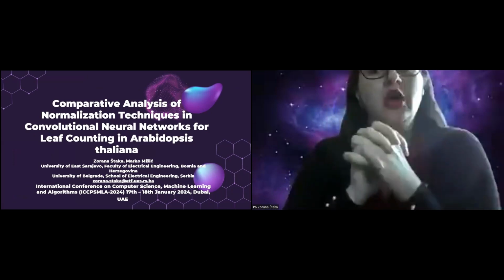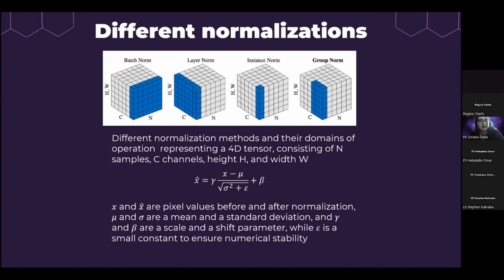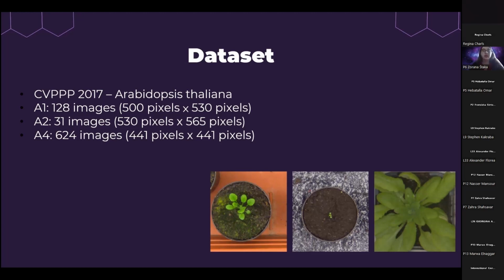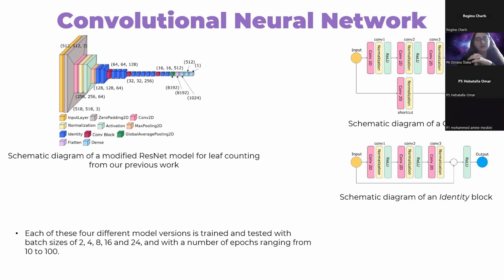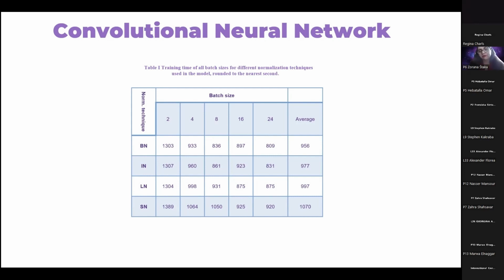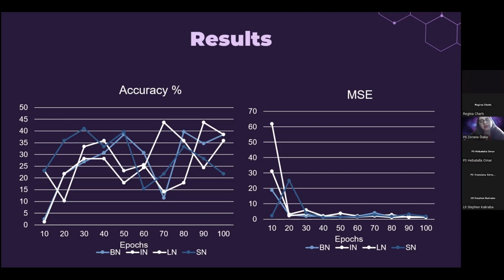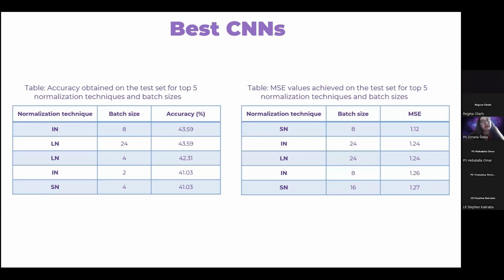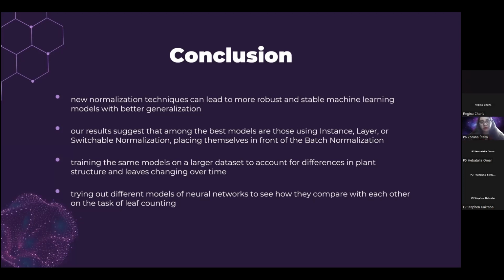Science Society - Comparison of Normalization Techniques in CNNs for Leaf Counting in Arabidopsis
Article Title: Comparative Analysis of Normalization Techniques in Convolutional Neural Networks for Leaf Counting in Arabidopsis thaliana.

In this video, we are delighted to share the presentation of groundbreaking research titled "Comparative Analysis of Normalization Techniques in Convolutional Neural Networks for Leaf Counting in Arabidopsis thaliana" which was featured at the International Conference on Computer Science, Machine Learning and Algorithms (ICCPSMLA-2024)

This prestigious event took place virtually on the 17th January 2024 and was expertly organized by the (SS) Conference team.

Presenter Details:
Speaker: Zorana Staka
University of East Sarajevo, Faculty of Electrical Engineering,
Bosnia and Herzegovina

Organized by:
SCIENCESOCIETY (SS)

We extend our sincere gratitude to Zorana Stak for sharing valuable